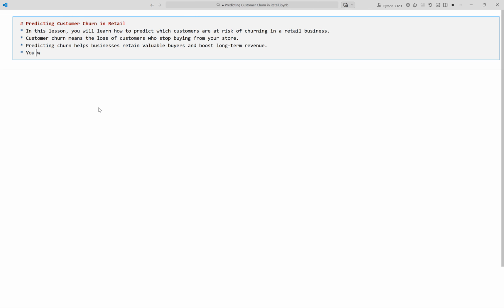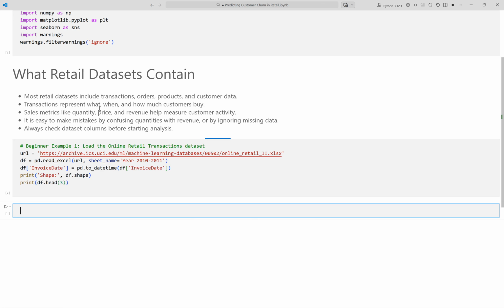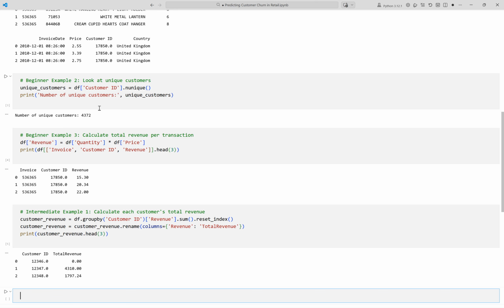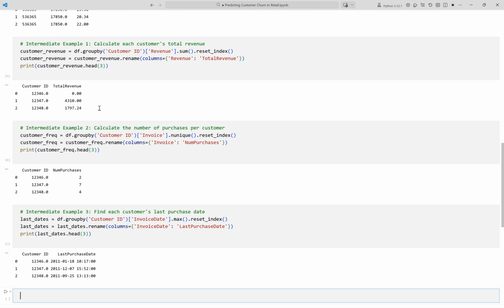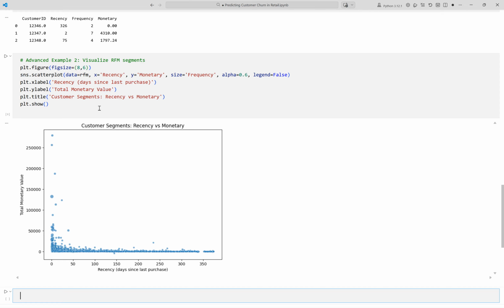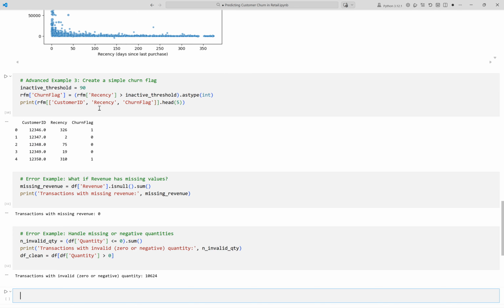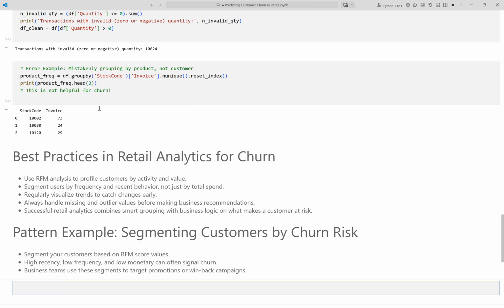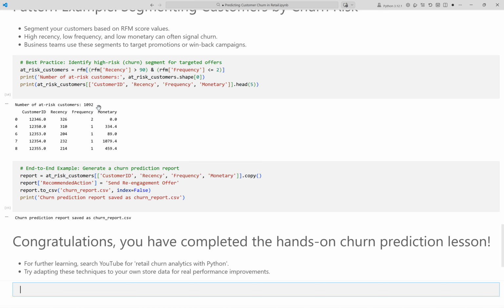Predicting Customer Churn in Retail Using Python Analytics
Learn how to predict customer churn in retail using real transaction data and Python. This tutorial covers essential steps for identifying at-risk customers, from data preparation and cleaning to advanced RFM analysis. You will discover how to use sales metrics like recency, frequency, and monetary value to segment your customer base and spot churn risks early.

Follow along as we demonstrate best practices in retail analytics, including data validation, error handling, and actionable business reporting. By the end, you will know how to generate targeted churn reports and use these insights to improve customer retention strategies in any retail environment.

00:00 Introduction to customer churn in retail
00:18 Understanding retail transaction data
00:41 Importing and preparing data for analysis
01:45 Loading and exploring the retail data set
02:41 Key columns and data types in retail analytics
03:44 Counting unique customers
04:44 Calculating transaction revenue
05:29 Aggregating revenue by customer
06:21 Measuring purchase frequency
07:10 Identifying last purchase dates
08:04 RFM analysis for churn prediction
09:21 Visualizing customer segments
10:27 Defining churn risk with business rules
11:05 Handling missing and invalid data
12:12 Common grouping mistakes in churn analysis
12:47 Best practices in retail churn analytics
13:25 Segmenting customers by churn risk
14:50 Creating a churn prediction report
15:40 Automating churn detection and outreach
16:02 Next steps and further learning